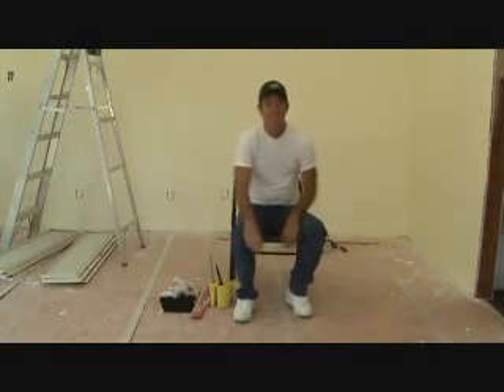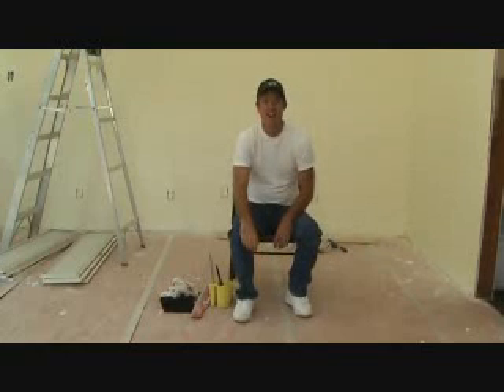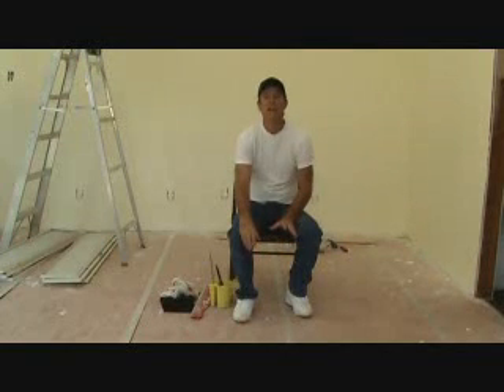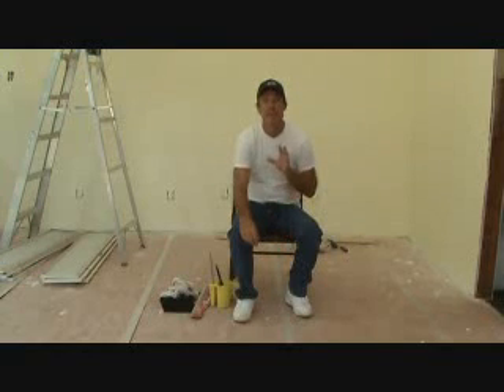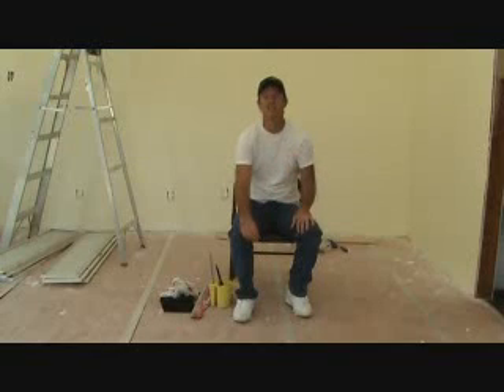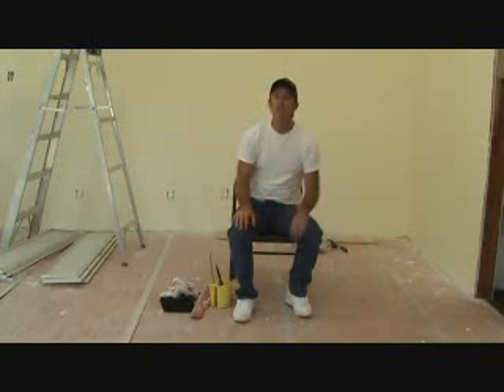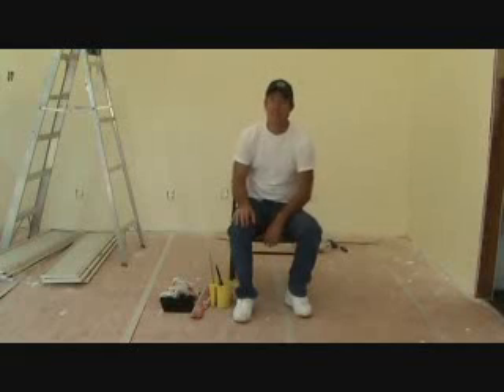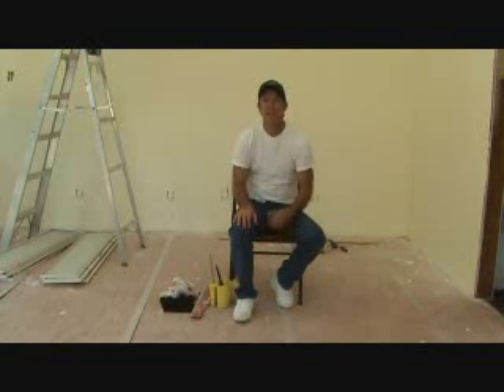How to paint a wall: using a "cut in" paint brush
How to paint a wall using a "cut in" paint brush just takes a steady hand & the right paint brush. Cutting in a top edge of a wall, up against the ceiling, takes a little know how, when you're painting. You just can't use any old paint brush when you're "cutting in". or can you? "How's that? Any paint brush will do?". maybe. if you know how. well. let's see how "joe" would tackle this.